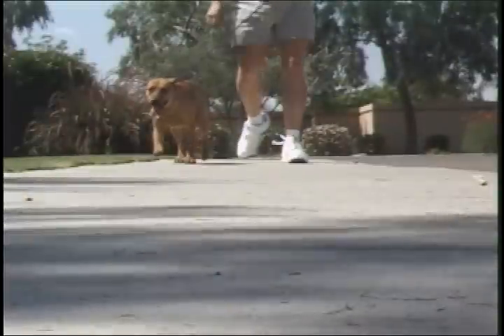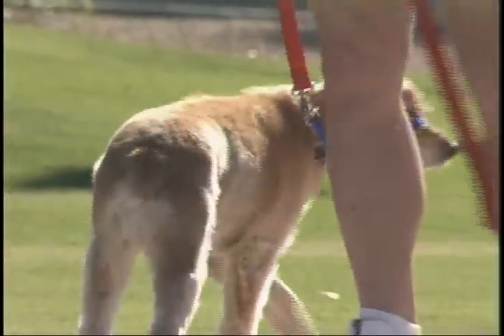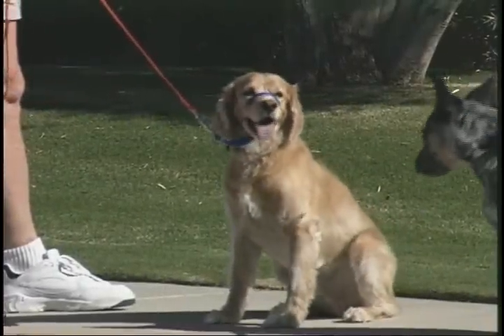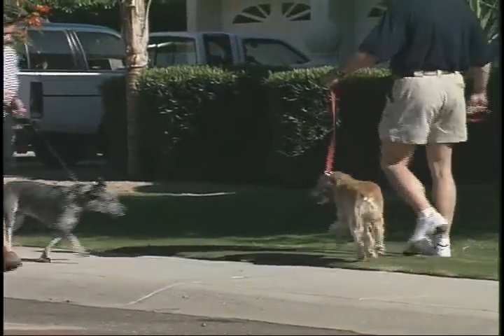ShilohGentleLeader.wmv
Using a Gentle Leader for Dog-to-Dog aggression.